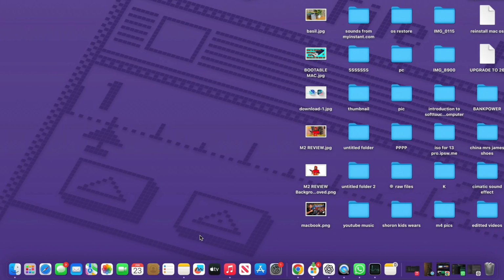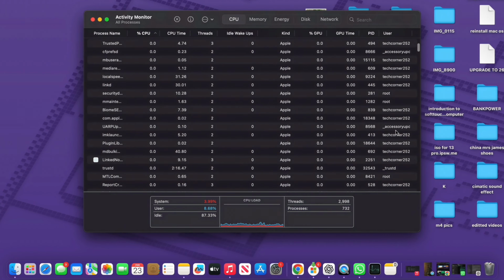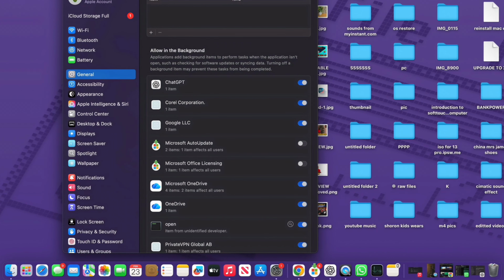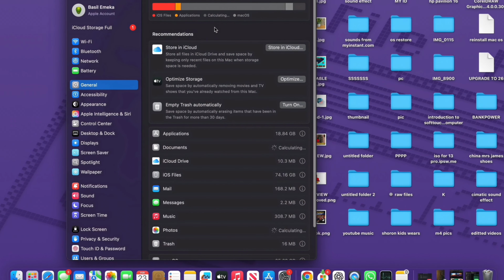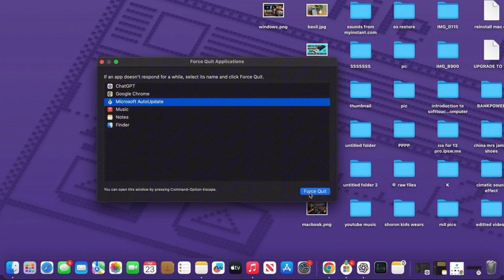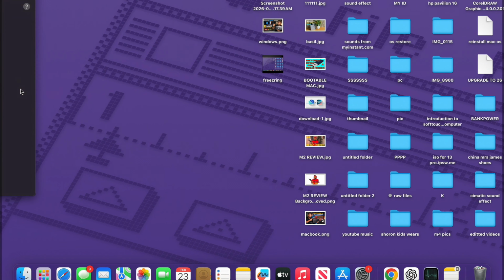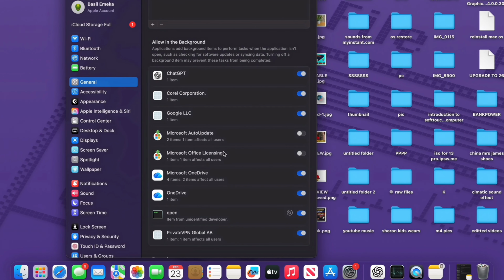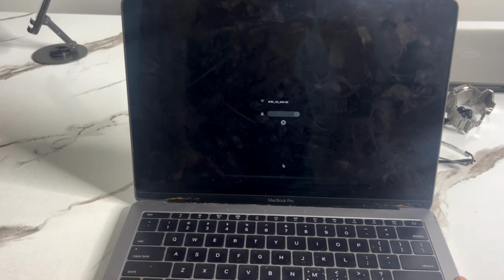Fixing Common macOS Problems (Slow, Freezing, Startup Issues)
Is your Mac running slow? Freezing randomly? Taking forever to start up?

In this video, I’ll show you step-by-step how to fix the most common macOS problems without reinstalling your system or losing your files.

Whether you’re using a MacBook Air, MacBook Pro, or iMac, these proven fixes will help you:

✔ Fix slow Mac performance
✔ Stop freezing and lag
✔ Speed up startup time
✔ Reduce background apps
✔ Clean up storage safely
✔ Optimize Activity Monitor
✔ Prevent future macOS issues

These tips work on modern macOS versions including:
• macOS Sonoma
• macOS Ventura
• macOS Monterey
• macOS Sequoia

If your Mac feels slow or unresponsive, this video will save you time and frustration.

🎯 Watch until the end for a bonus tip that can instantly improve performance.If this helped you, make sure to:
💬 Comment your Mac model
if you want to buy laptops check for smart gadgets